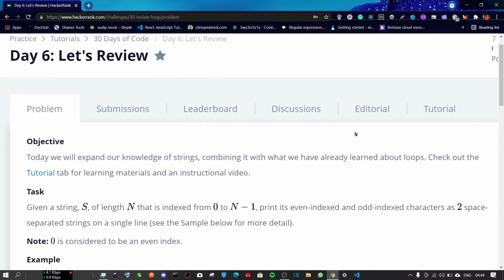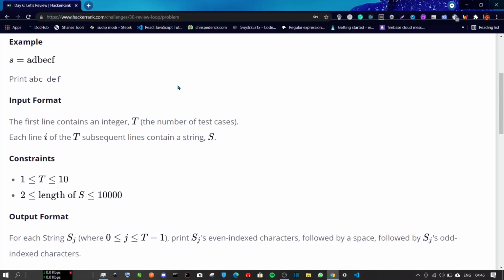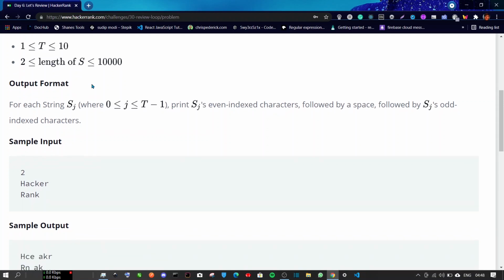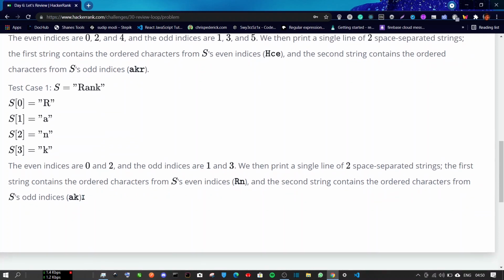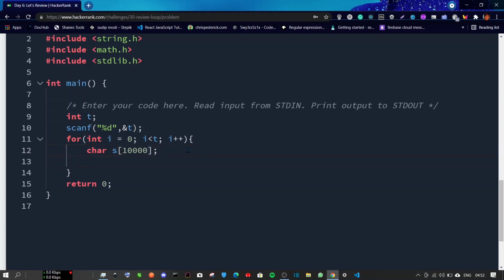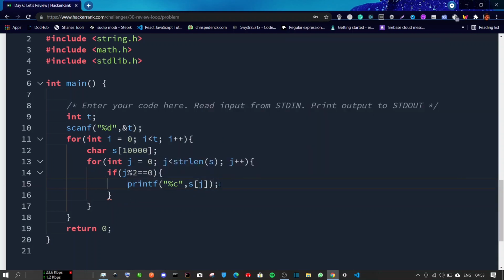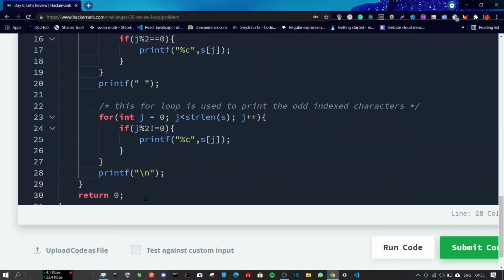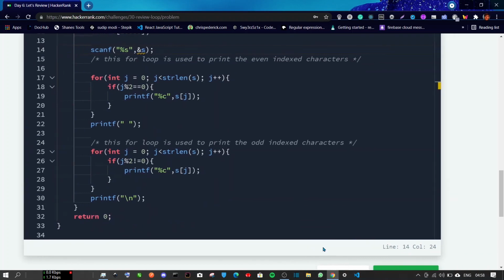DAY 6 LETS REVIEW 30 DAYS OF CODE HACKERRANK Full HD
The solution to day 5 of 30 days of code challenge on hackerrank.
Watch this at 1.25x speed.